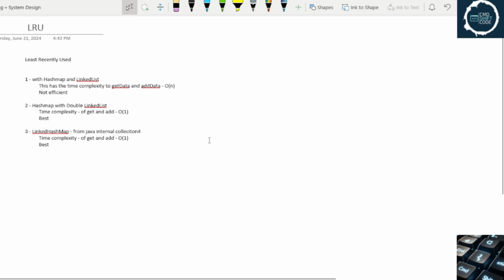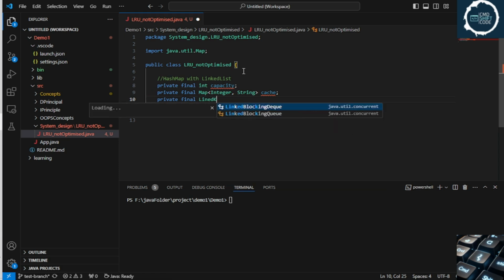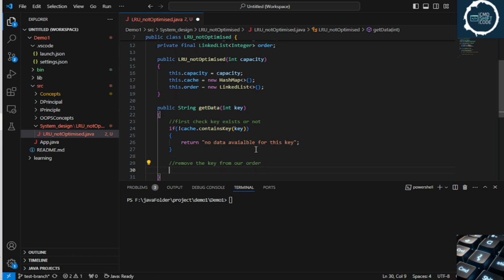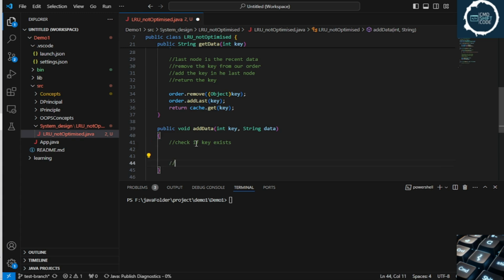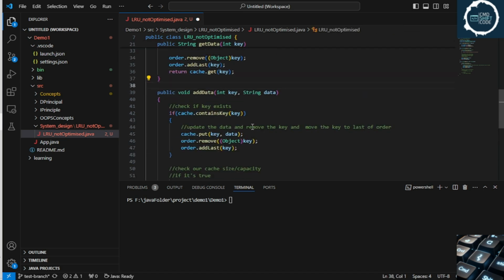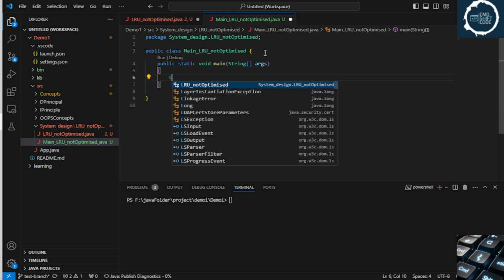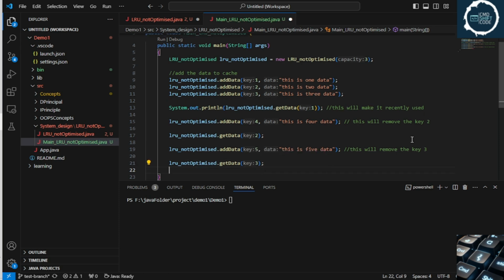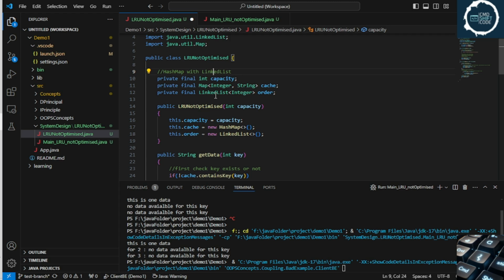LRU Cache- Least Recently Used Cache with HashMap and LinkedList - O(N)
LRU Cache- Least Recently Used Cache with HashMap and LinkedList - with time complexity - O(N)